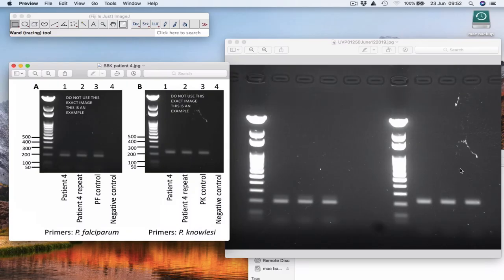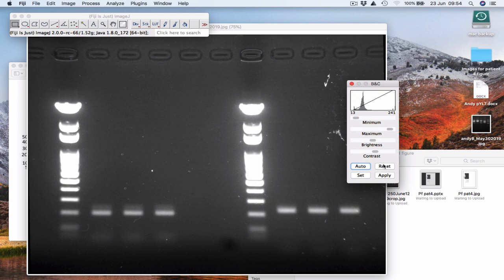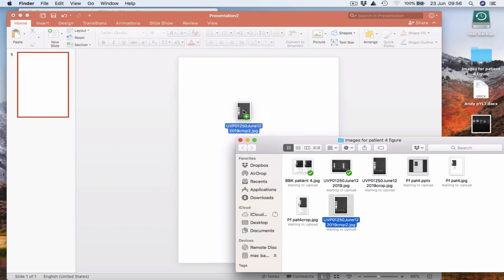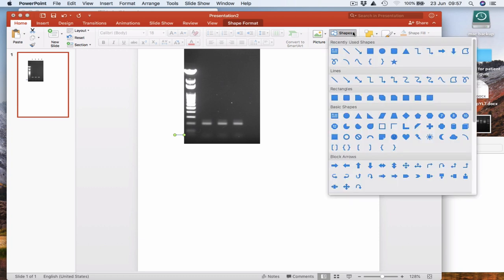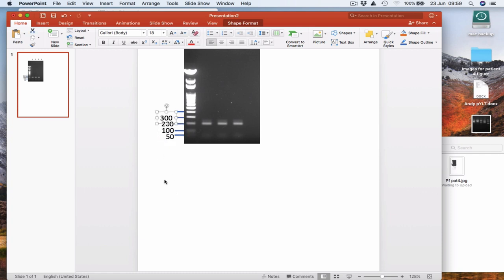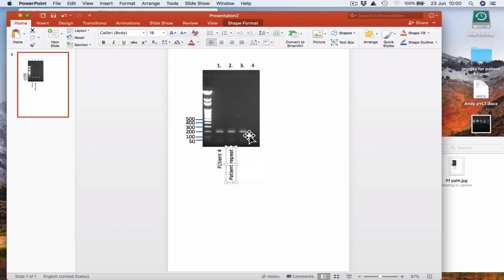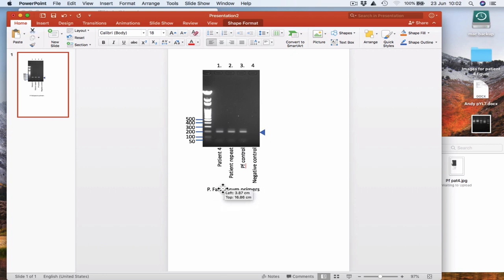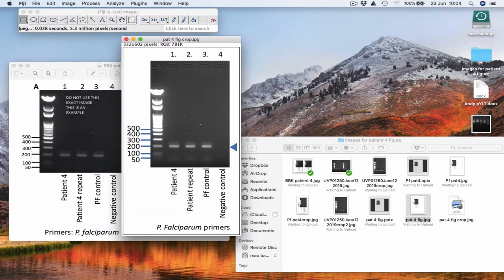Annotating a PCR gel image using Image J or Fiji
This video explains how to prepare a figure from the PCR gel images that you generated in the practical class.